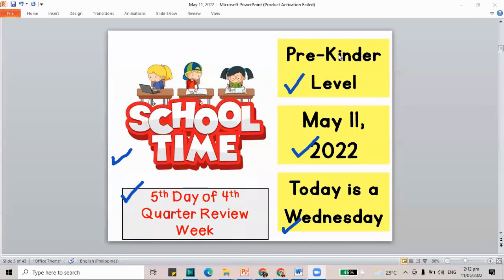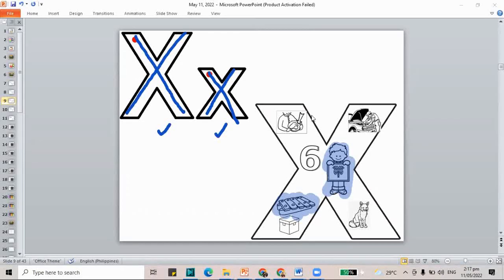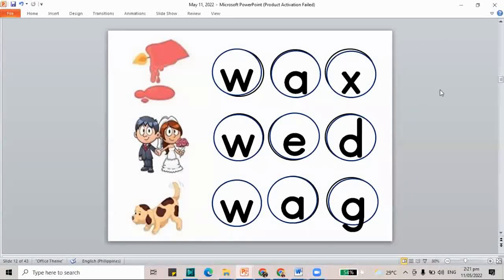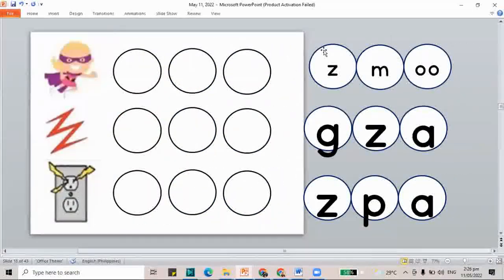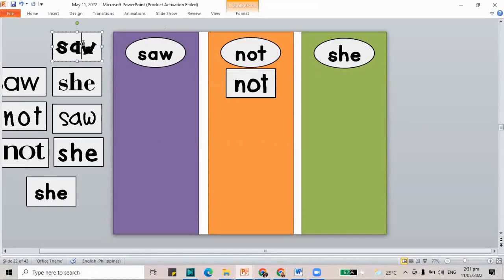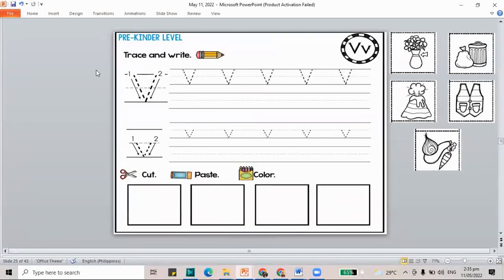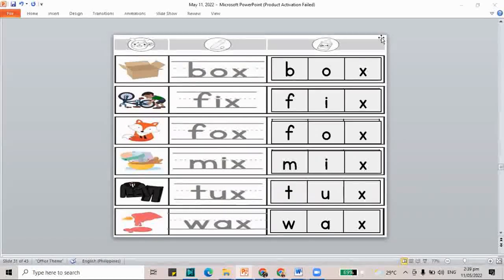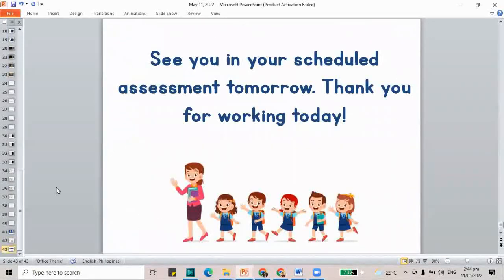Pre Kinder Level Class for May 11, 2022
This is a recorded class for the Pre Kinder Level Class for May 11, 2022.